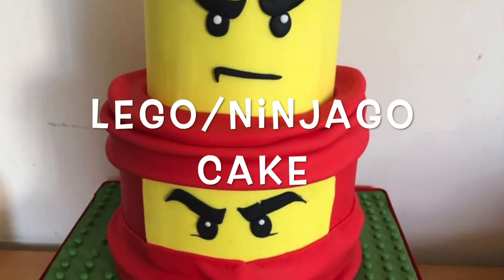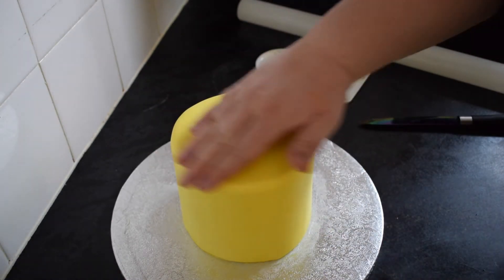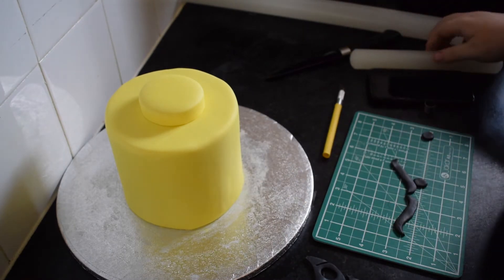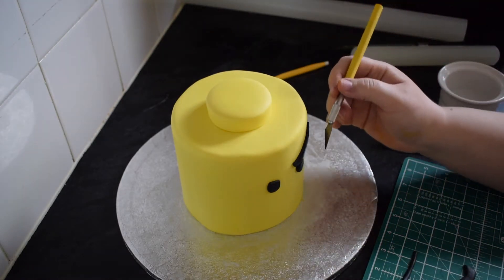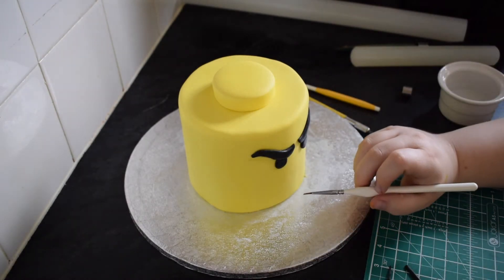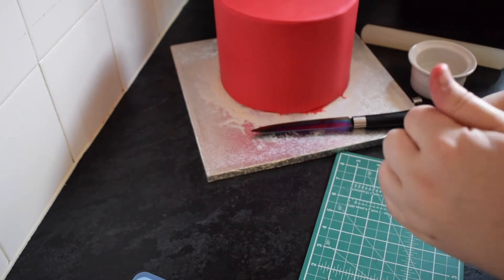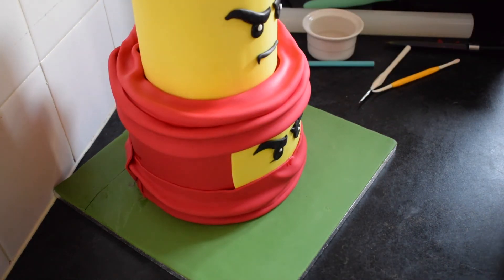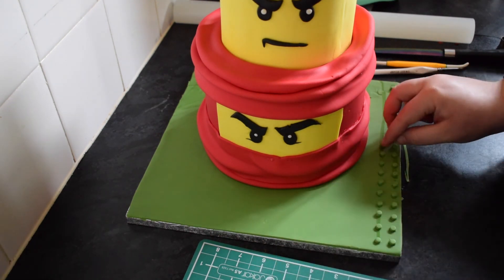CAKE NATION | How To Make A Lego/Ninjago Kai Cake Tutorial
In this video you will learn how to make a lego/ninjago stacked cake.

Melon Sugarflair
Extra Red Sugarflair
10” Square Drum
5” Round Card
Black Fondant

If you would like to ask any questions or need any help with anything you have seen please visit my pages below: